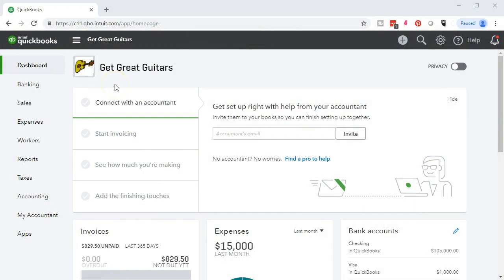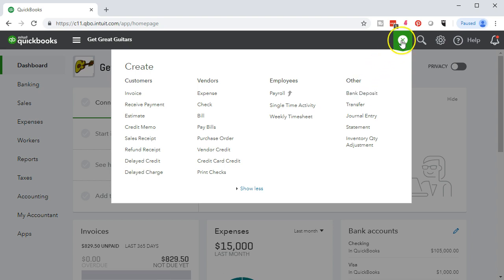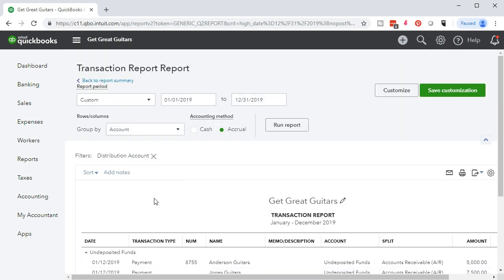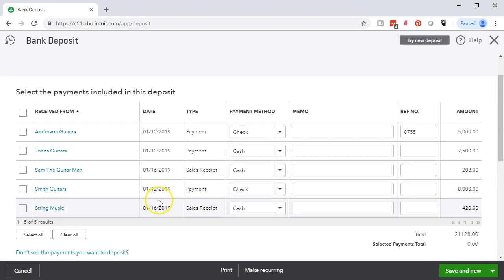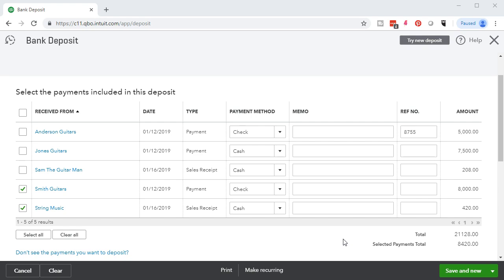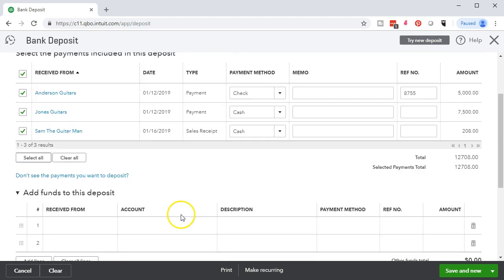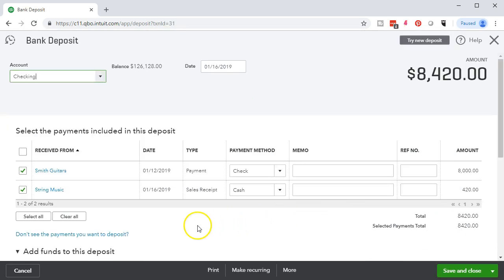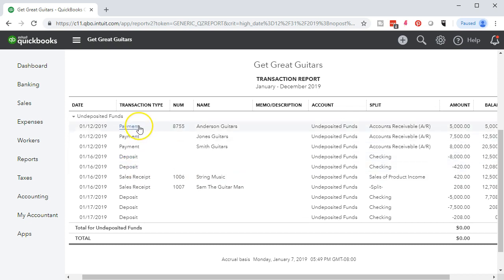QuickBooks Online 2019 Deposit Records Group Deposits